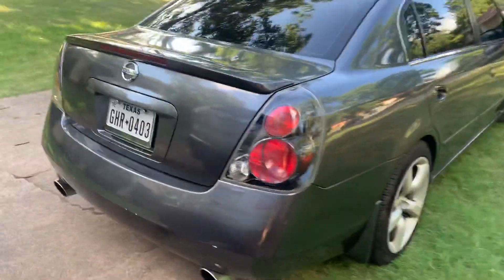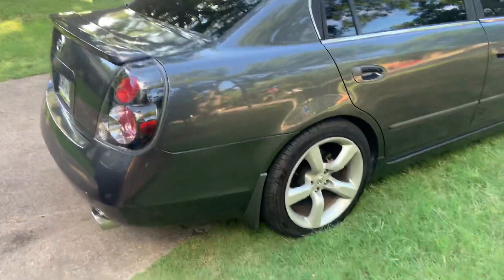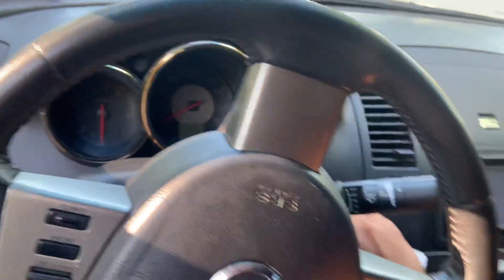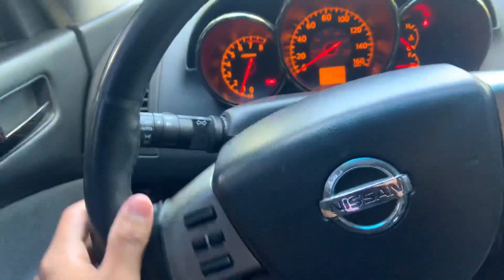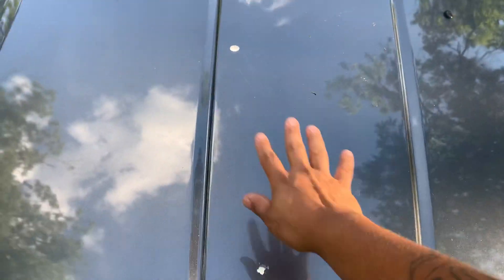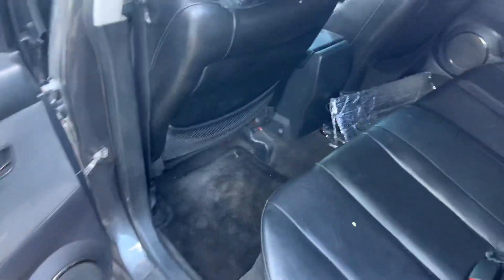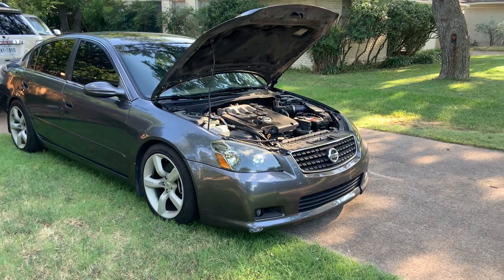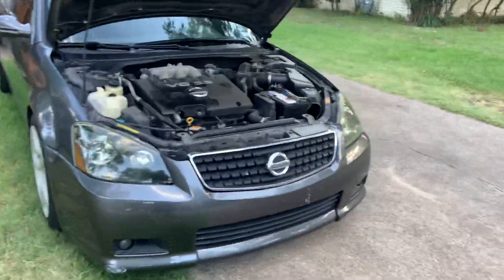2005 Nissan Altima SE-R , yay or nay?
Supercar crash fails 🔥🔥